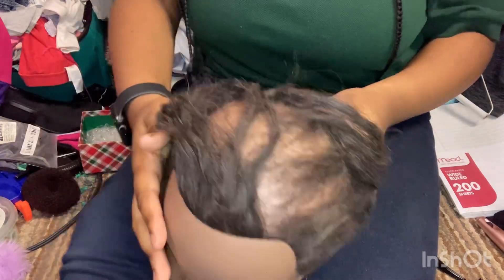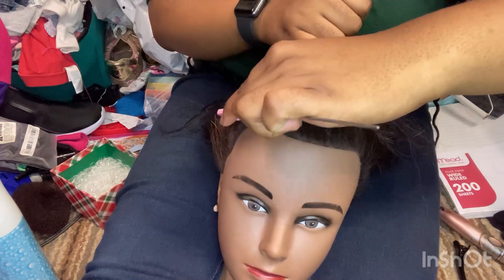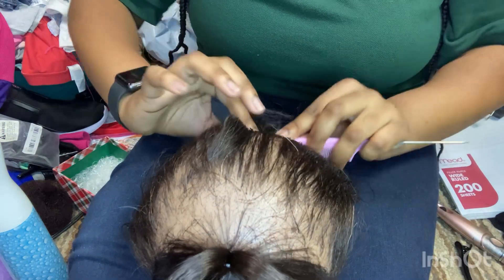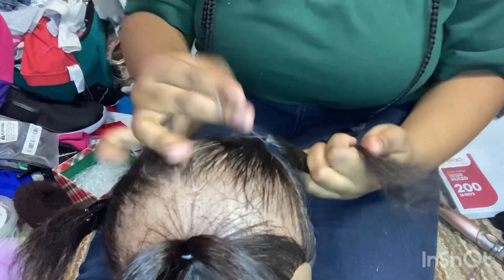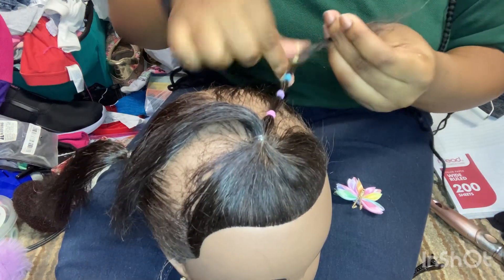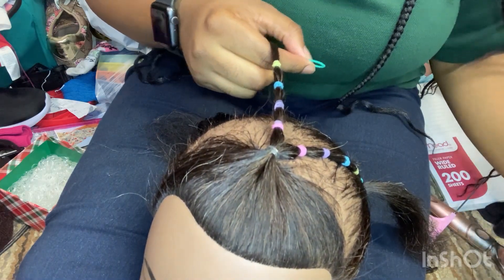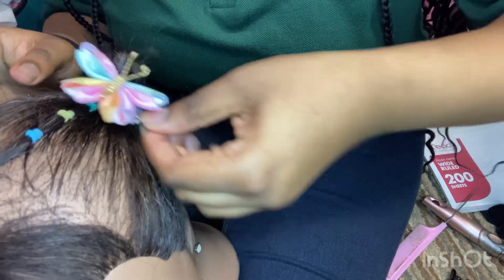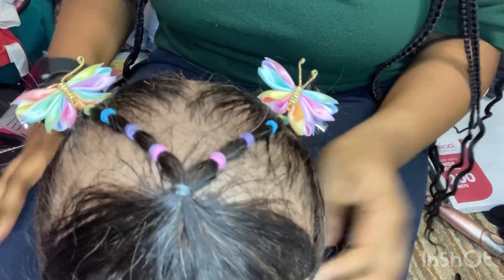5 min Simple 2 mini buns hairstyle/ for short and long hair 🌸💜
Simple and easy 2 mini buns hairstyle for kids💖💖

Social medias

I hope you enjoy princess see ya in the next video byeee 🌸🌸👋🏾